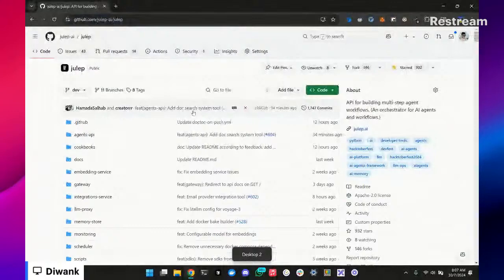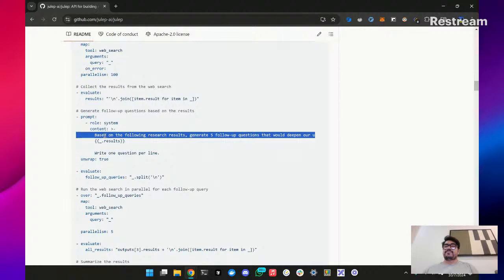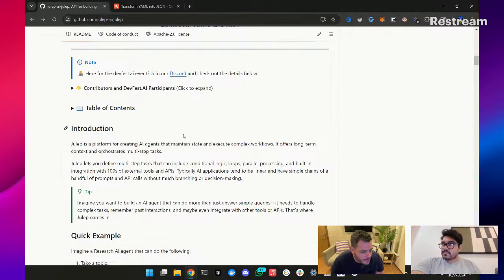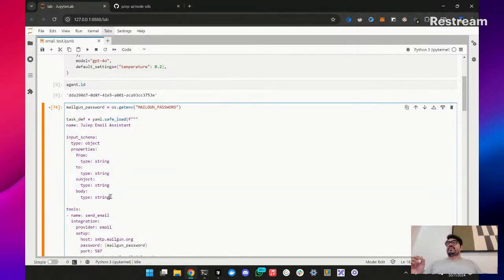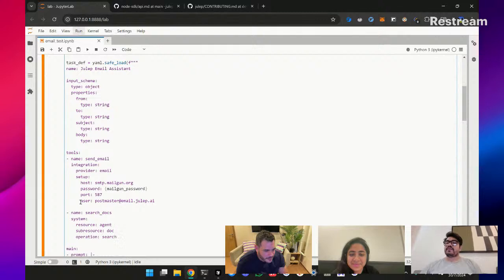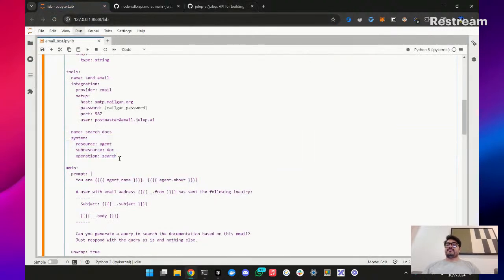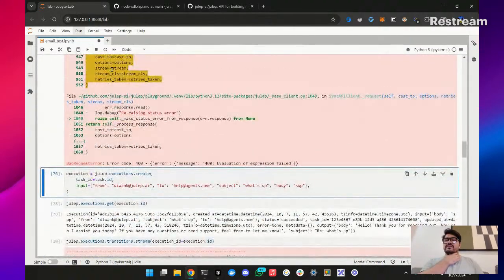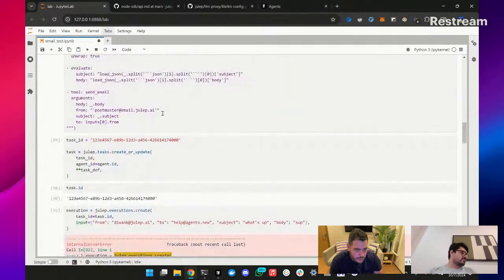Julep sending emails